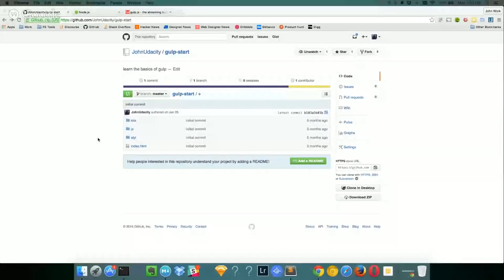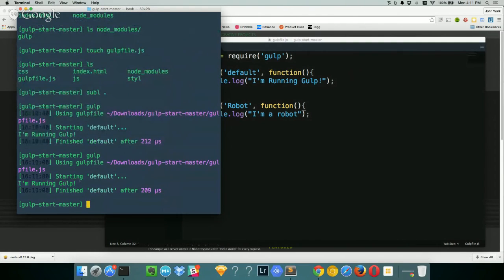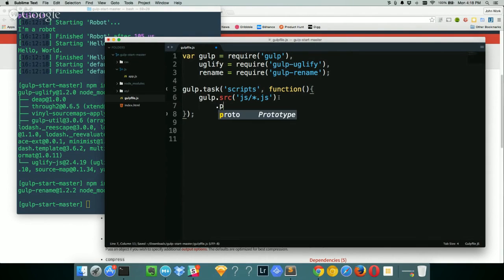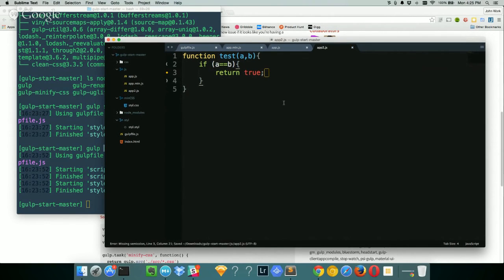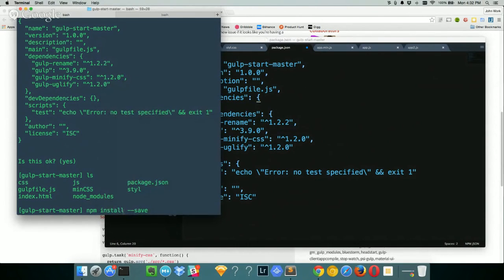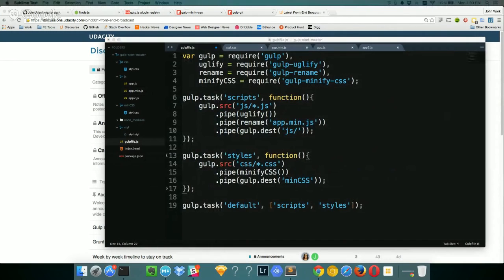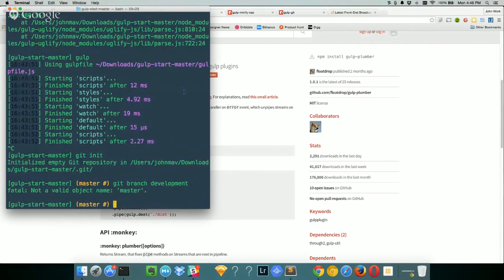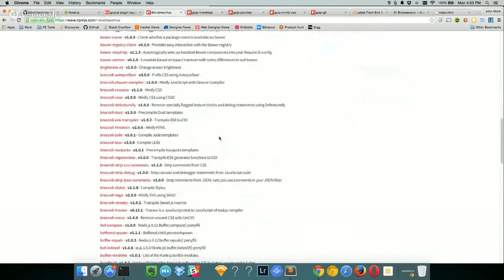设置 Gulp 工作流演示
This video is part of Udacity's Full Stack Web Developer Nanodegree.